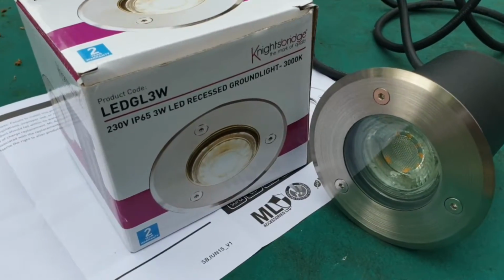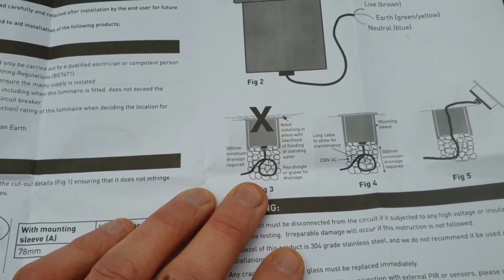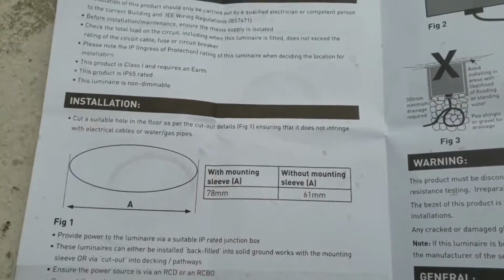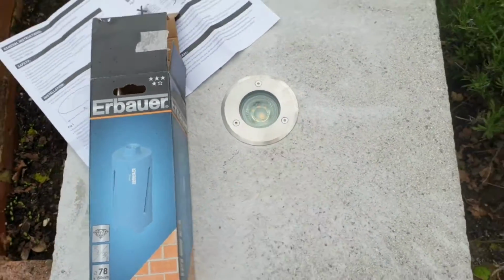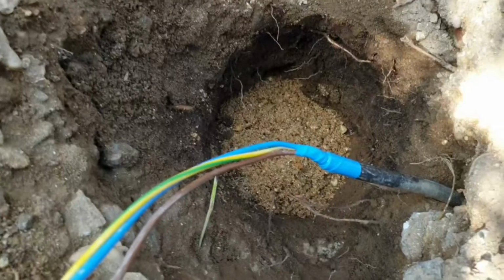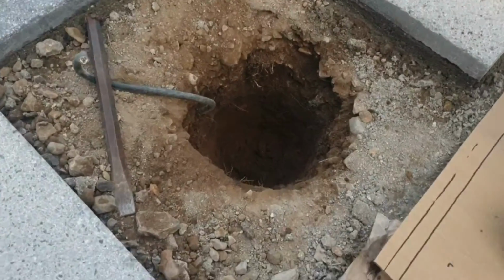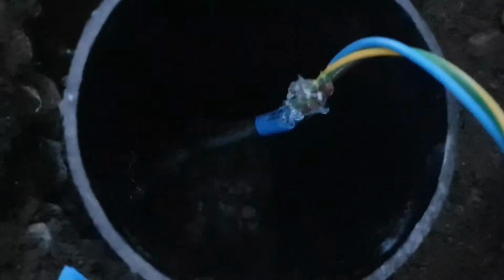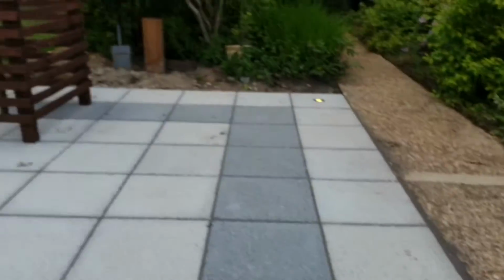Knightbridge LED ground lights patio install LEDGL3W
An install of knightbridge LED ground lights into a concrete patio.

LED patio lights LEDGL3W with 78mm drill out